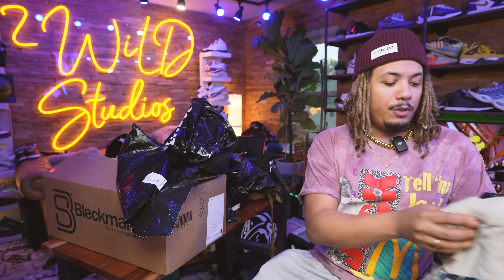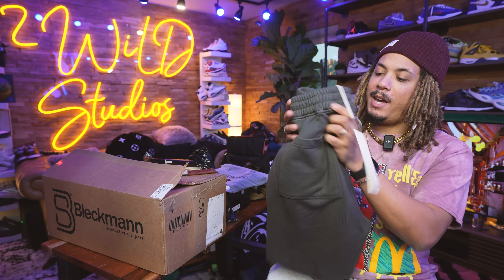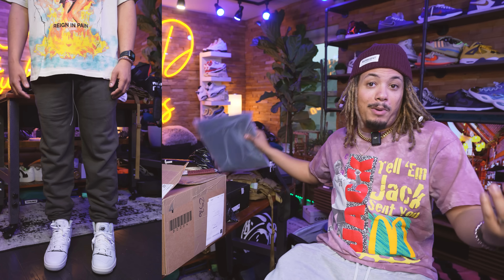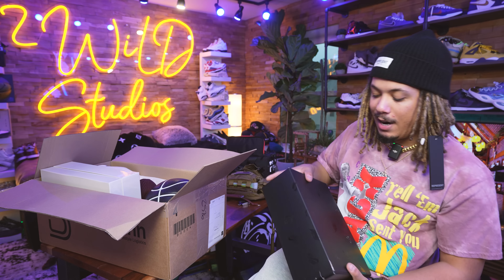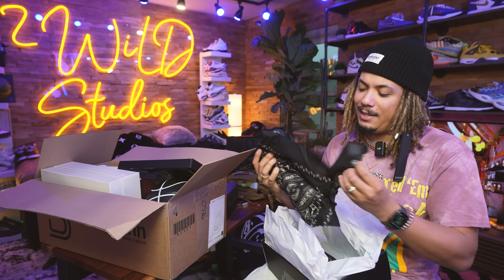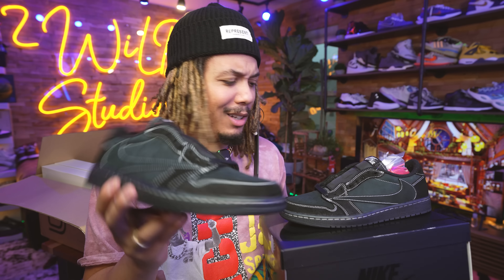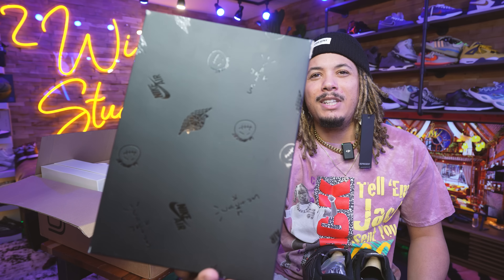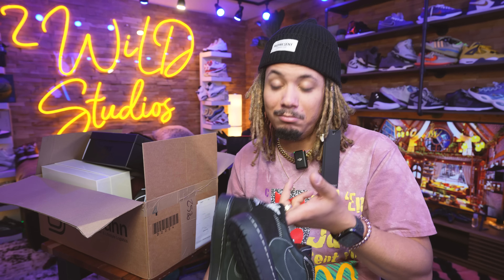The WORST Jordan 1 Travis Scott Shoe ? The verdict HUGE Represent Clothing Fit HAUL !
Links to All Pickups !

Vault will be going live tonight so keep an eye out for the reduced prices on the above pieces!

MY DIMENSIONS
Height: 5'8
Weight: 170lbs
Waist: 34
Shirt Size: M/L
Shoe Size: 8.5-9